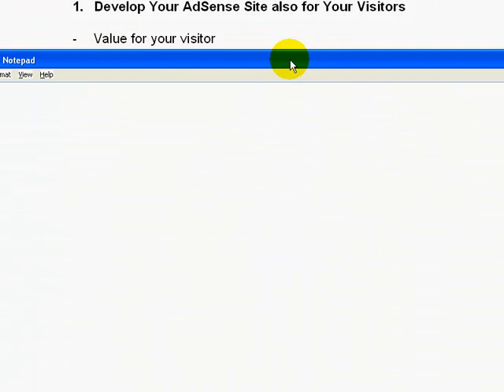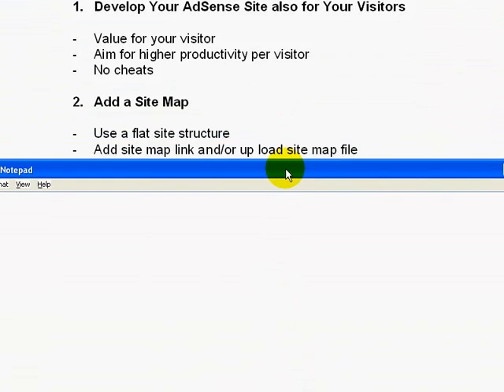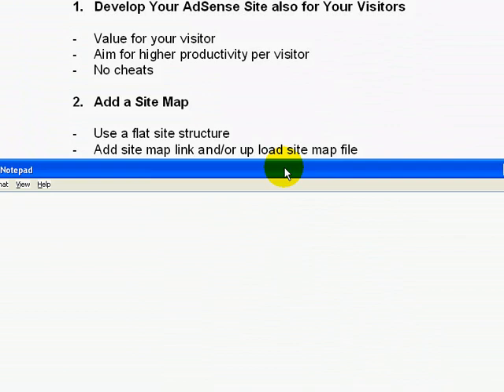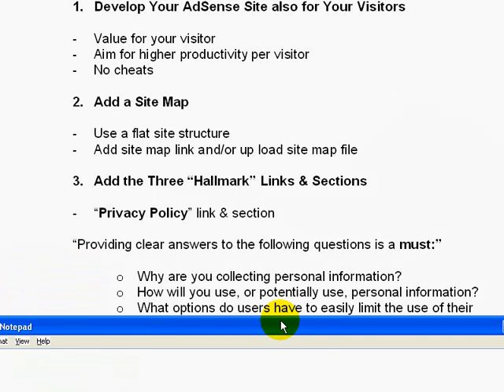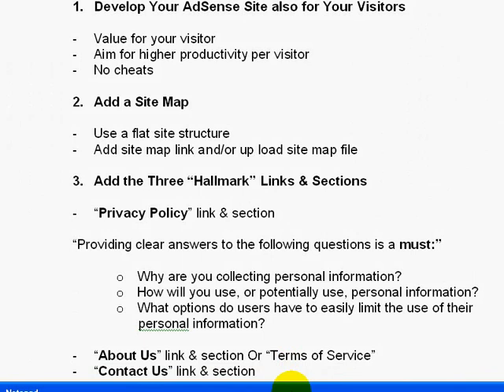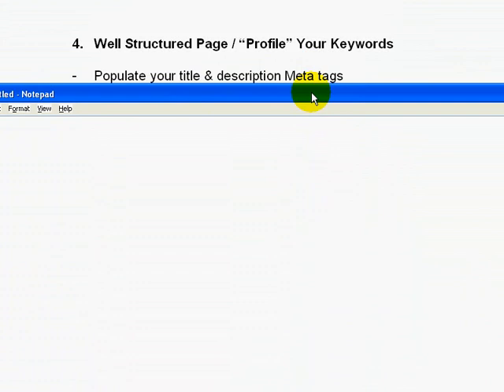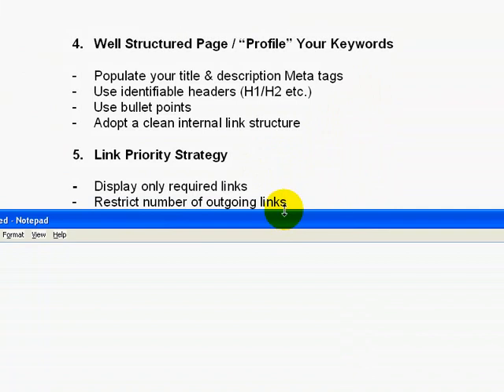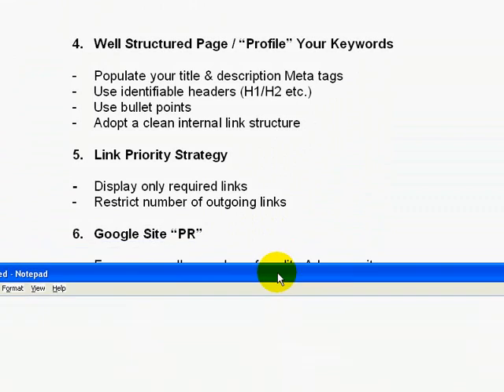Adsense Decoded - Illegal Leaked Video - Earning Booster - 2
the series of adsense decoded secret leaked videos, boost your adsense earnings